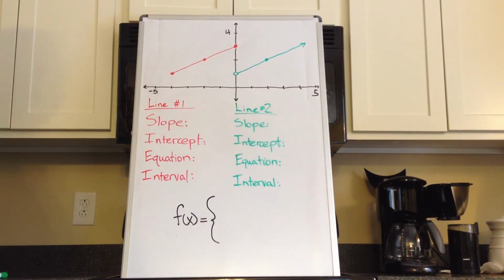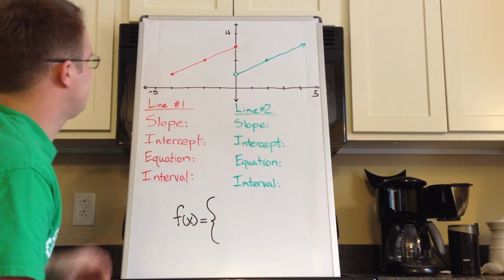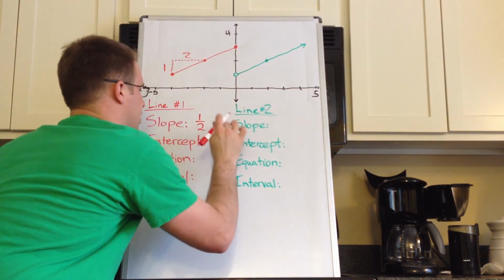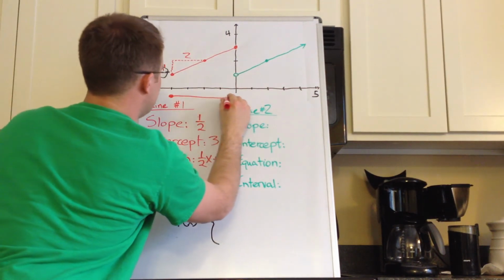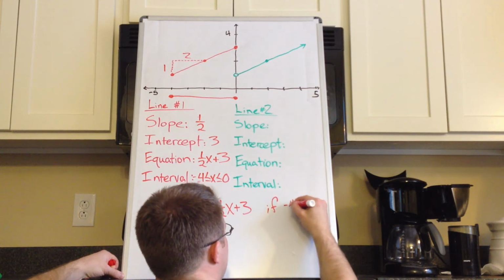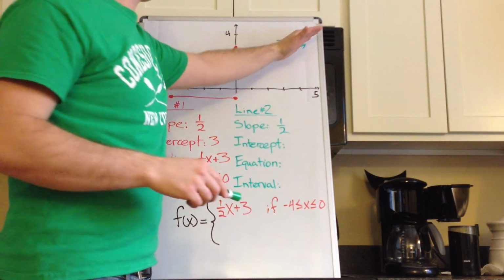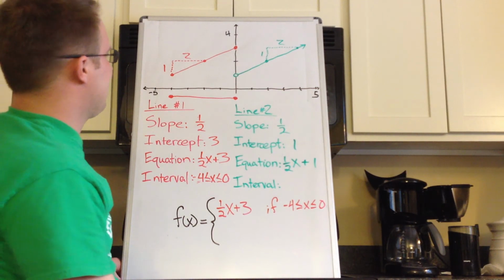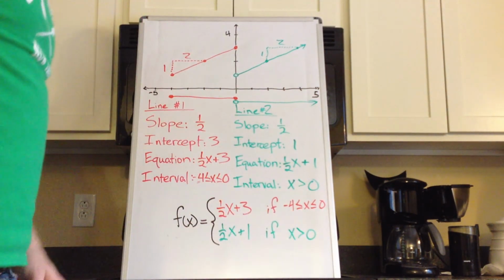3.4 - Piecewise Function; Given a Graph, Write the Function